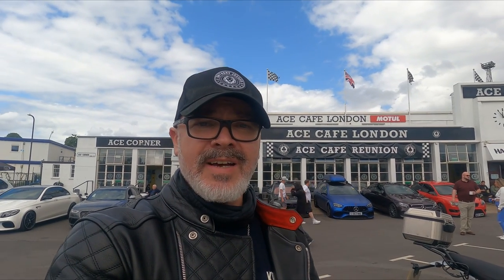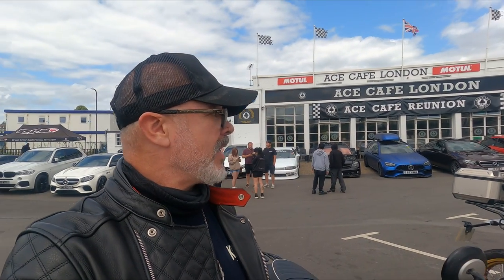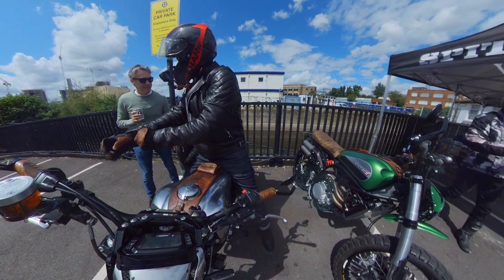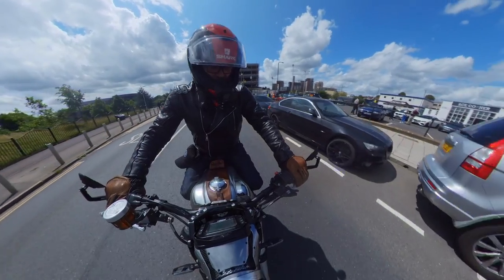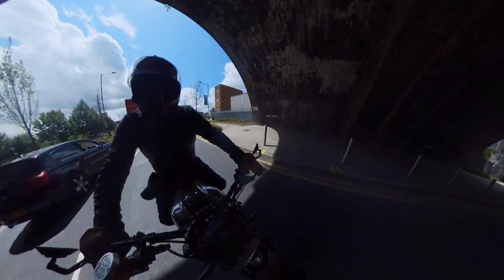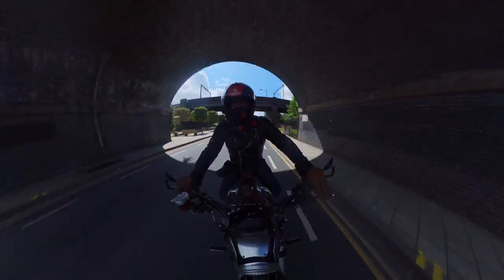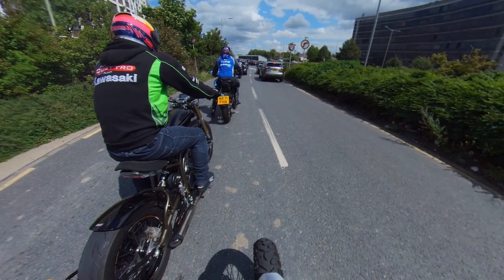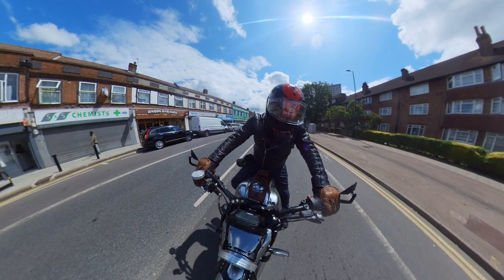Test Riding the CCM Maverick at Ace Café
Test riding a CCM Maverick at the Ace Cafe in North London near Wembley Stadium. Turned out to be a fantastic day just wished for less traffic and more twisties.